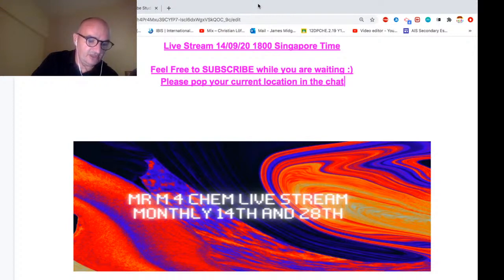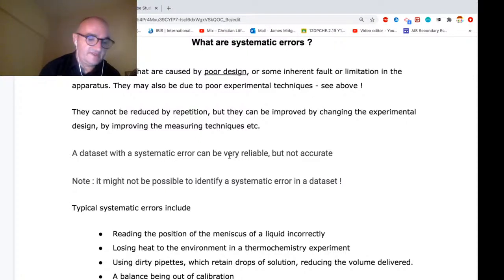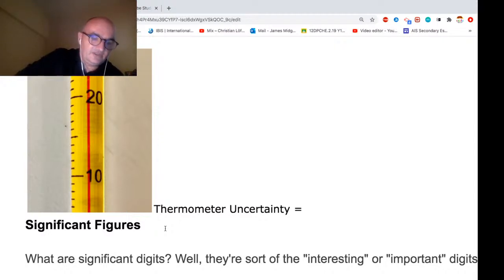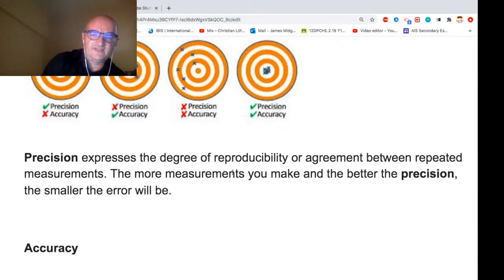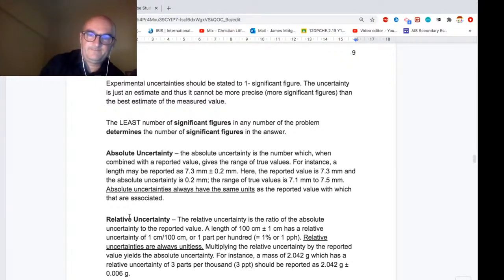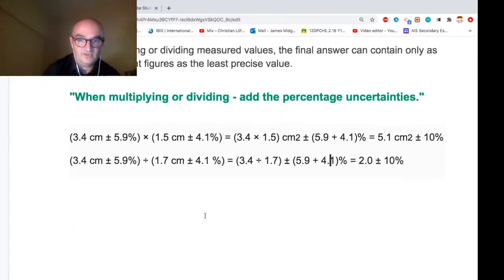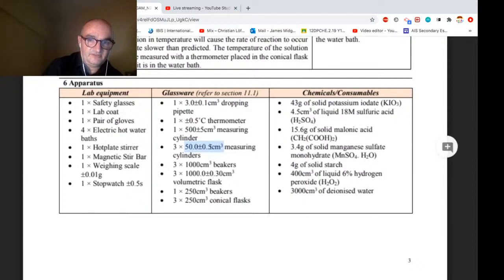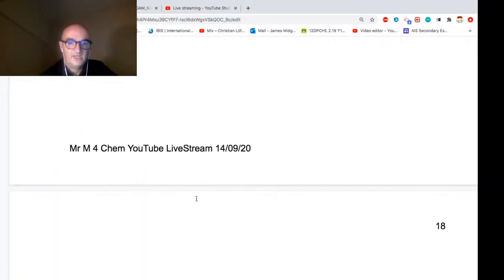Chemistry IA Live Stream - Uncertainties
Essential Understandings

Significant figures
Precision
Accuracy
Scientific Notation
Adding, subtracting uncertainty
Multiplying, Dividing uncertainty
What to do when………..powers, logs, exponents
A look at the uncertainty treatment in a recent IA